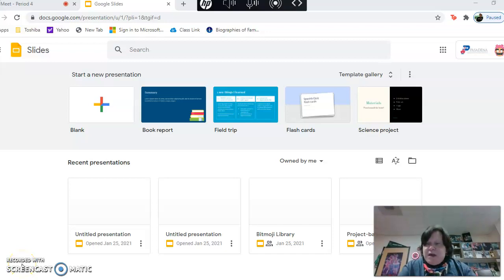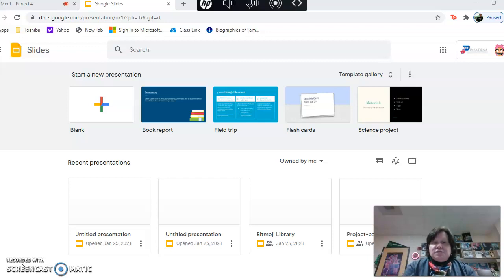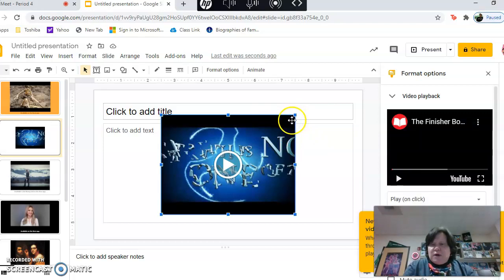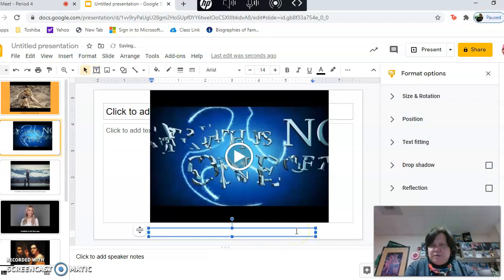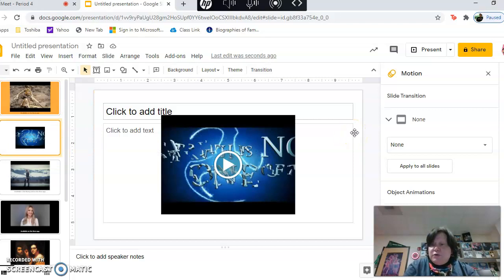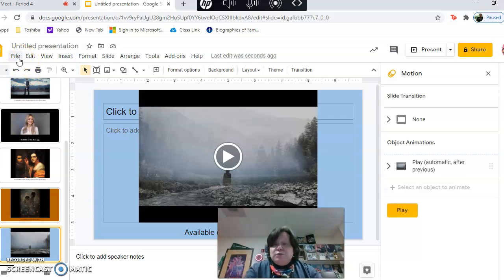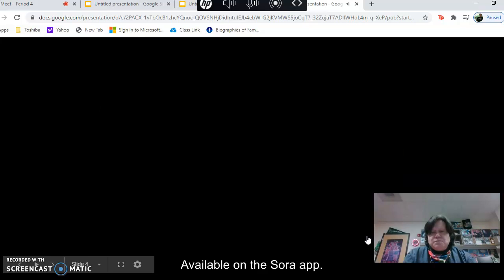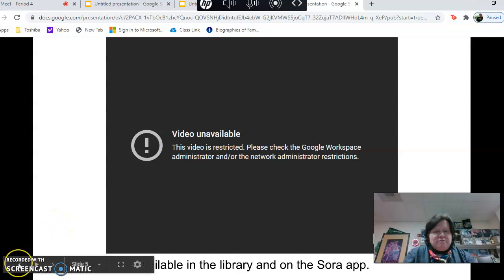Setting up Google Slides to play book trailers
This video shows how I set up a Google slide show to play book trailers automatically for display outside school library.